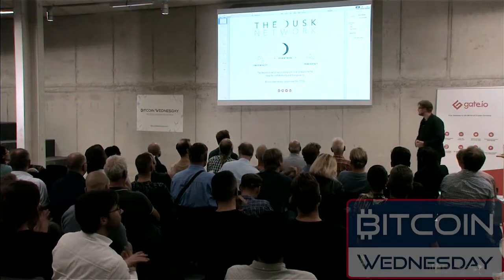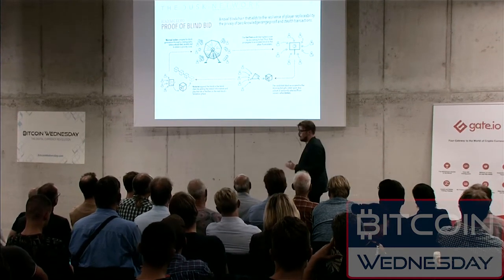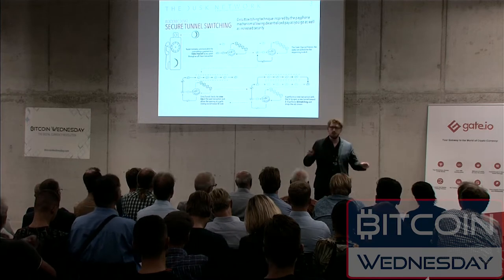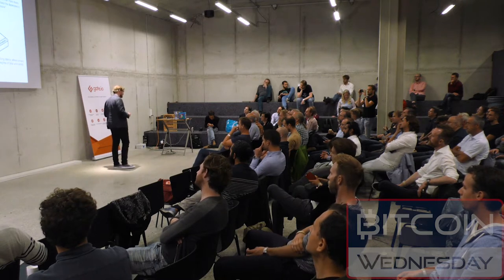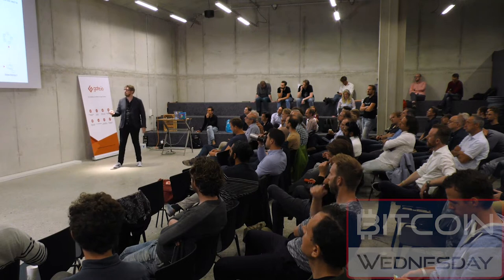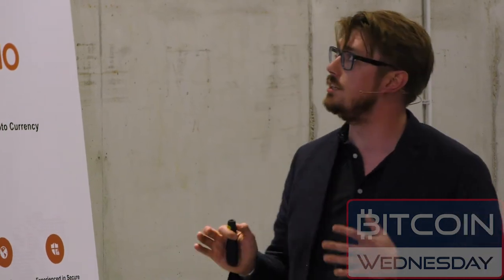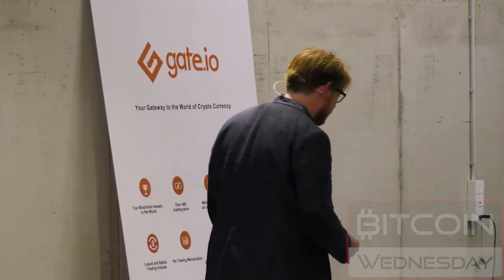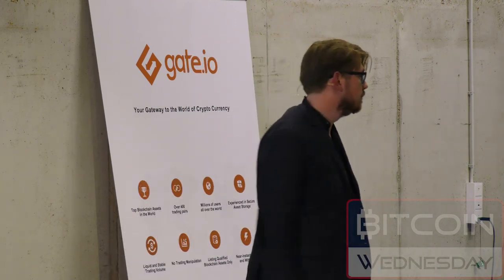Jelle Pol Introduces Dusk for Decentralized Privacy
Dusk co-founder Jelle Pol introduces a new blockchain-based solution for privacy and anonymity that involves a new consensus mechanism, the Segregated Byzantine Agreement.

The project aims to deliver decentralized and anonymous media on demand, video- and audio-conferencing and file storage and transfer.

This talk was given during Bitcoin Wednesday on 5 September, 2018 which was held at ABN Amro's headquarters in Amsterdam.

Check out Jelle Pol's biography at

You can also review the entire program for that evening's event at